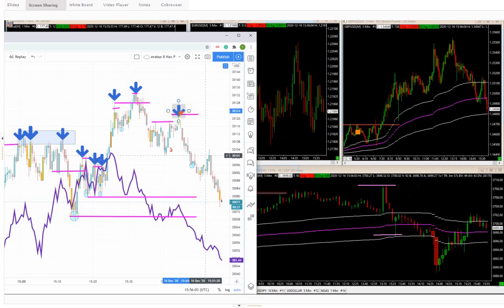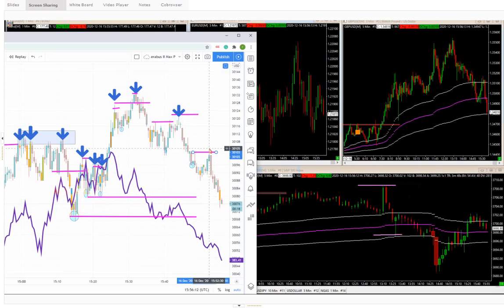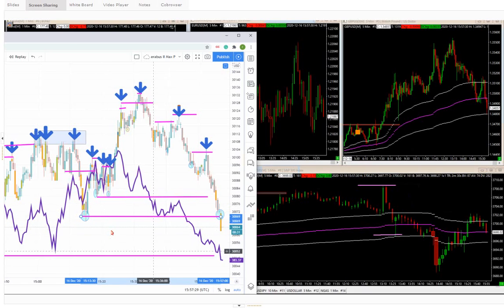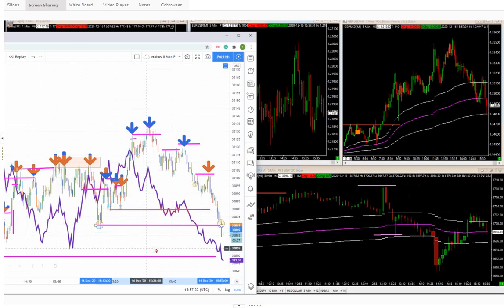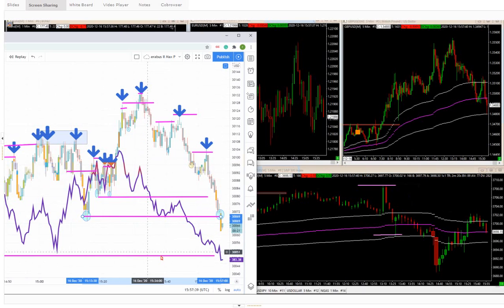Erebus Dow Trade - Max Profits